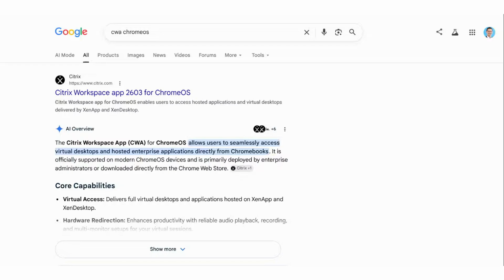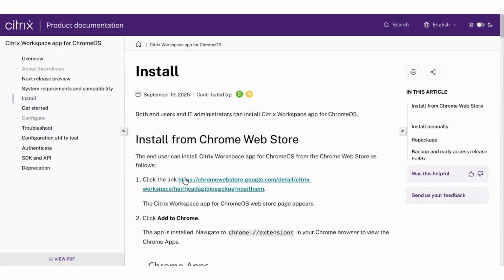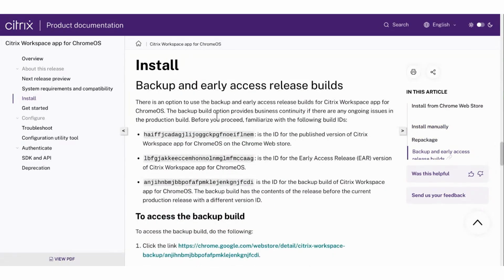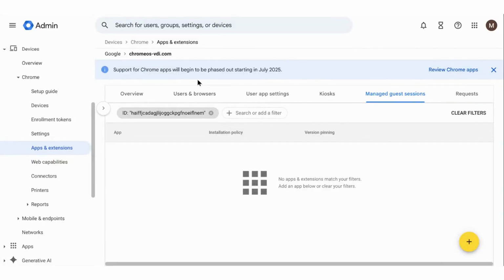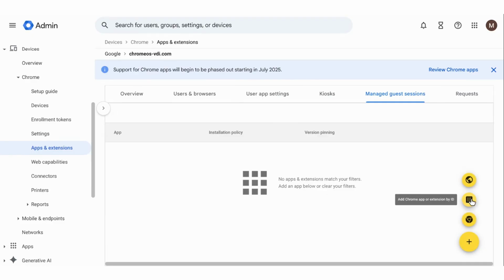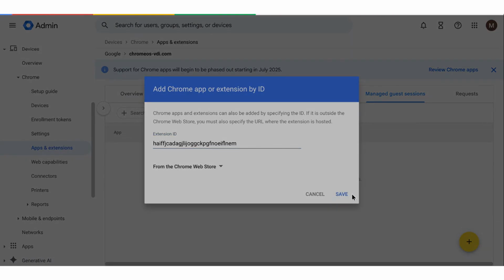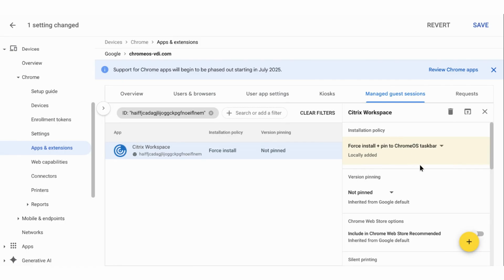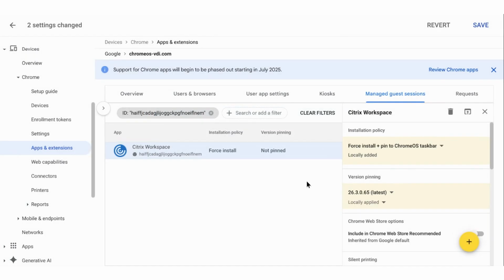How to install the Citrix Workspace App for ChromeOS on managed devices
A quick video on how to install the CWA ChromeOS on managed devices by ID.

It can't be found easily on the Chrome Web Store anymore as the ChromeApps were phased out in 2025. Only the Citrix and Horizon clients have extensions for now.